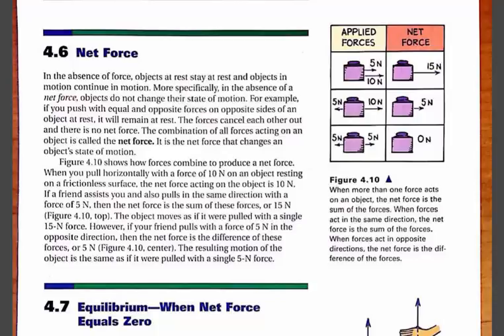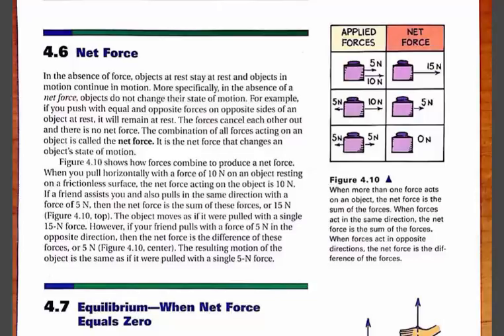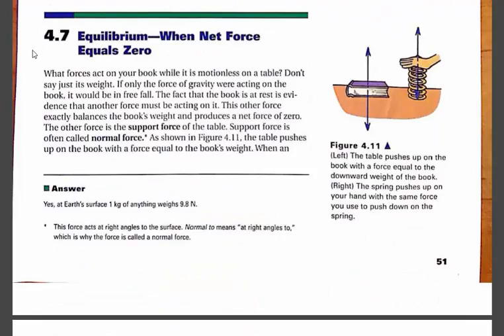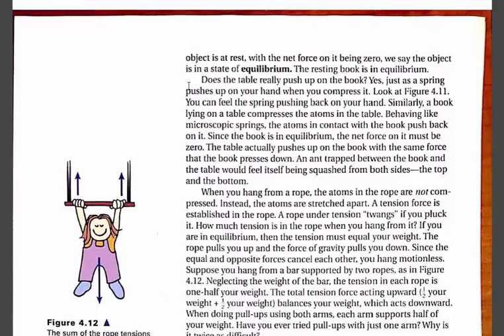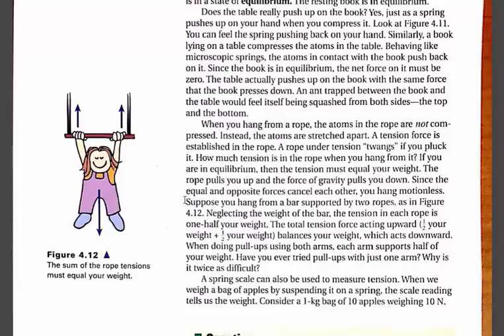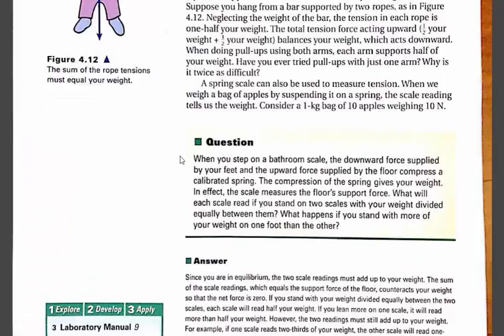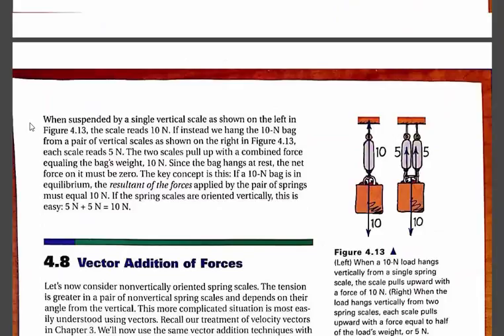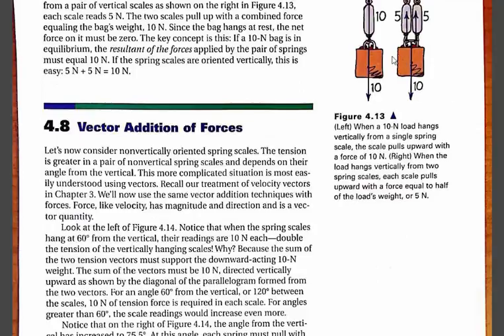CPB 4.6 and 4.7